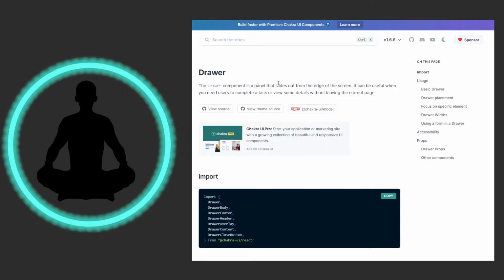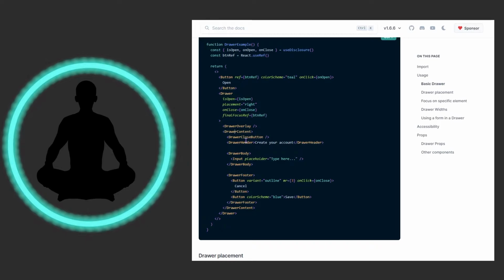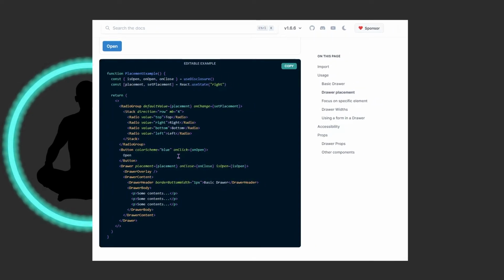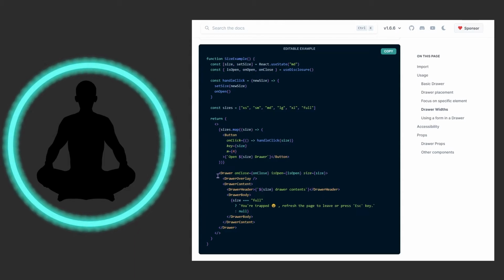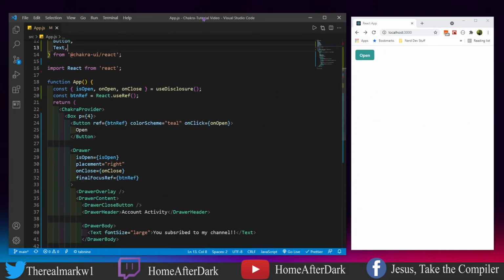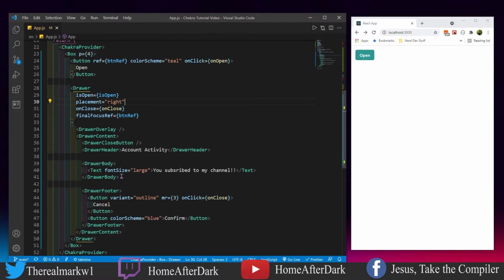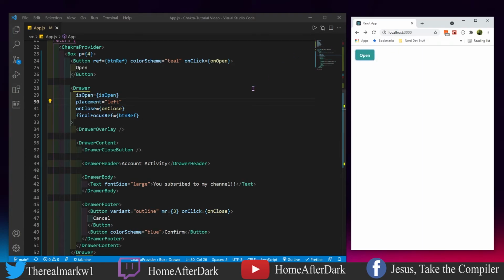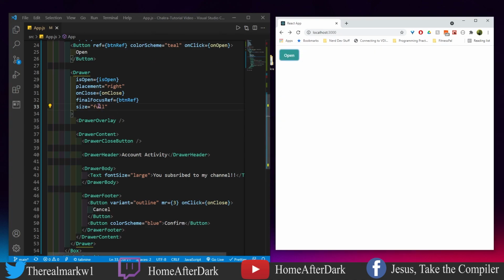Drawer - Chakra UI